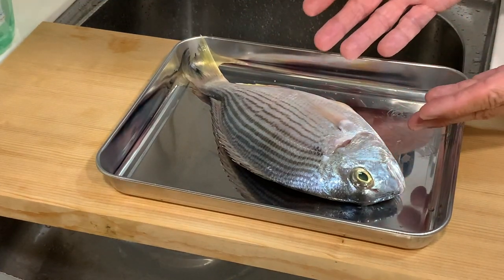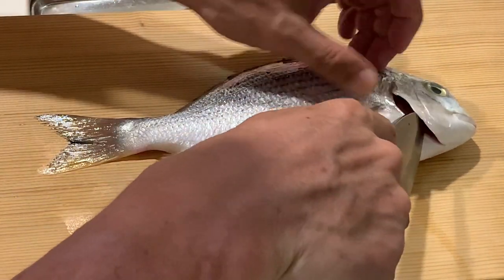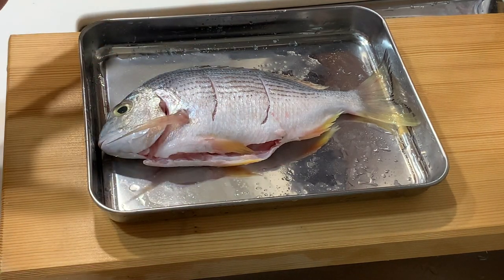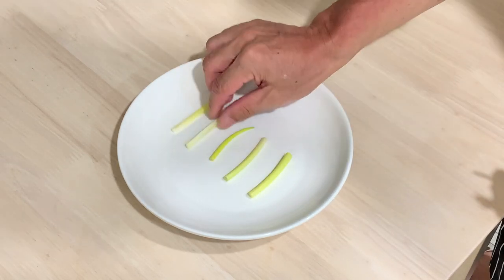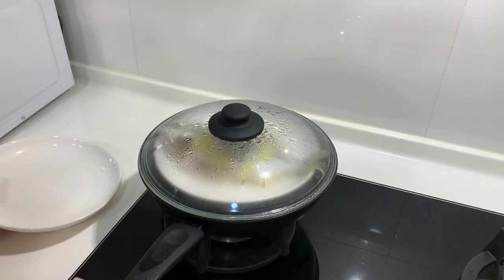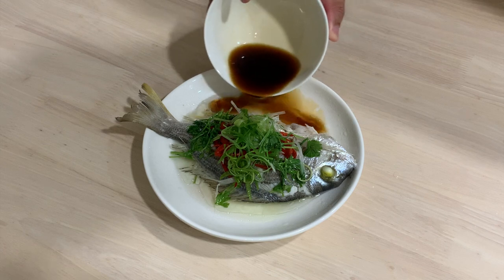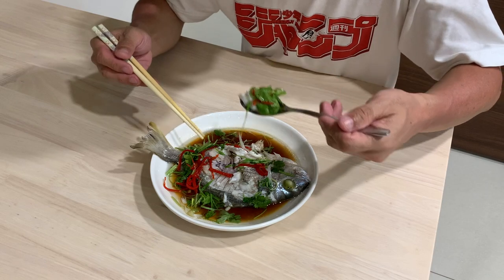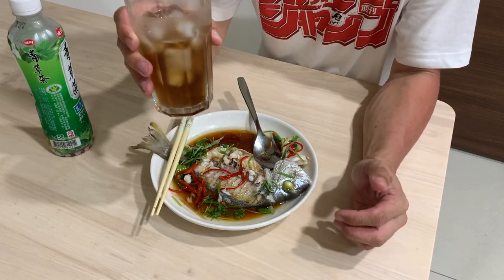Amazing Taste | Silver Bream Hong Kong Steamed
Ingredients:
Silver Bream 500g
Light Soy Sauce x 2 tablespoon
Water x 2 tablespoon
Sugar x 1 teaspoon
Ginger Slice
Spring Onion x 4 stalks
Parsley x 5 stalks
Large Chilli x 1

Track 1
Roa - Feel ALive

Track 2
Roa - The One